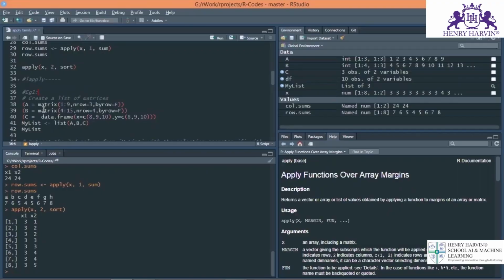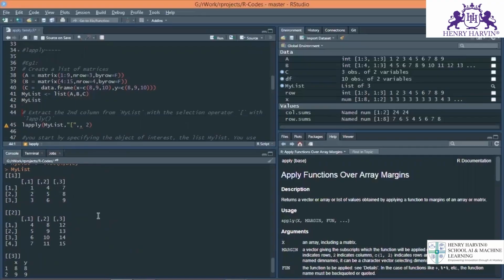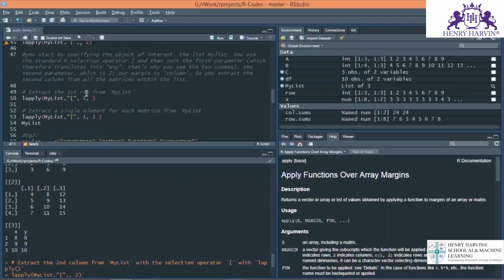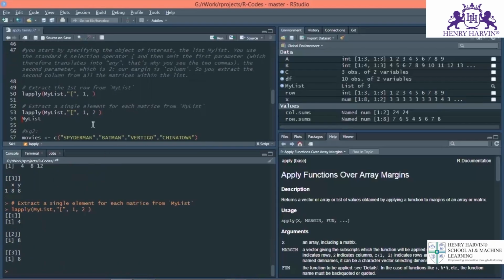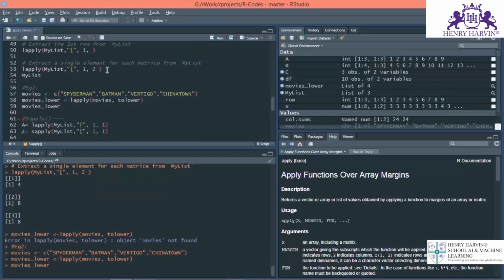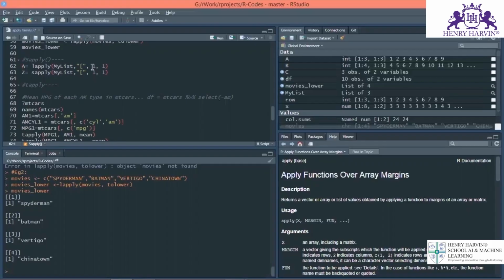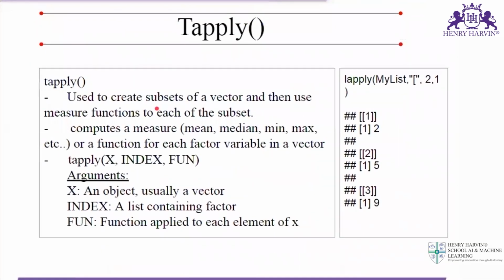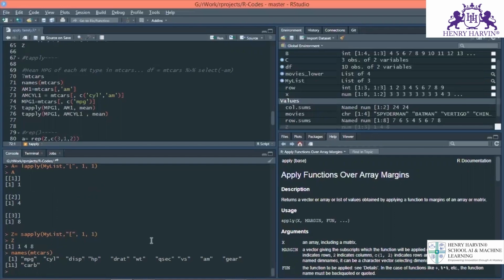Advanced Apply Functions in R | Part 2 | Machine Learning Course | Henry Harvin Education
In this video (Part 2), we continue our deep dive into the Apply Family of Functions in R, exploring tapply(), mapply(), and vapply() — advanced tools that simplify repetitive data operations and enhance performance.
These functions are widely used in Machine Learning, Data Science, and Statistical Computing to streamline data processing.

📌 What you’ll learn in this video:

✅ Recap of Apply Family Basics (apply(), lapply(), sapply())
✅ Understanding tapply() for Group-wise Calculations
✅ Using mapply() for Multiple Argument Functions
✅ Learning vapply() for Safer and Faster Computations
✅ Combining Apply Functions for Efficient Data Operations
✅ Hands-on Practice in RStudio

Apply Family in R (Part 1)

Loops & If-Else Statements (Part 1 & 2)